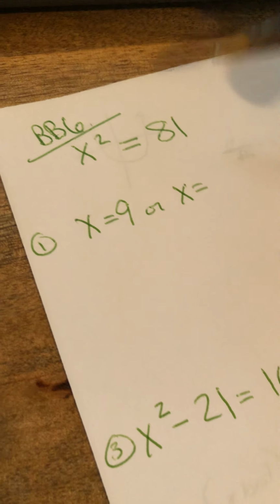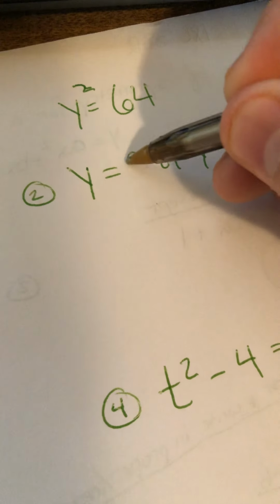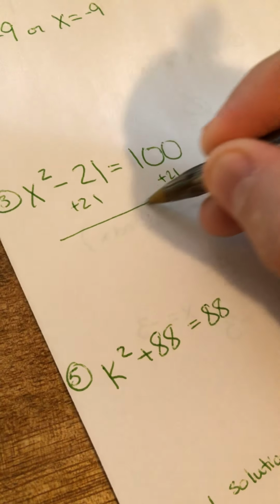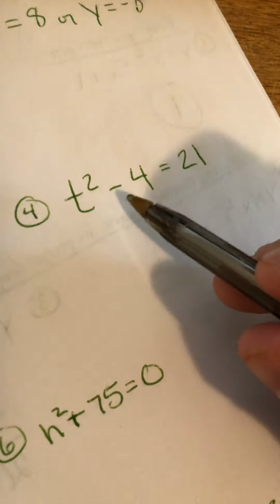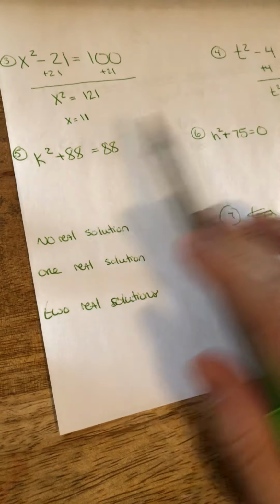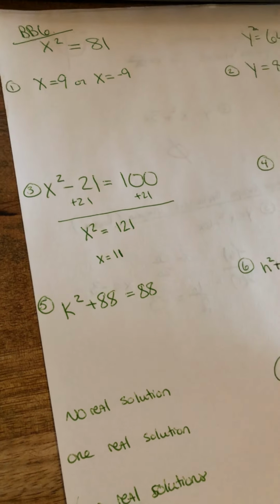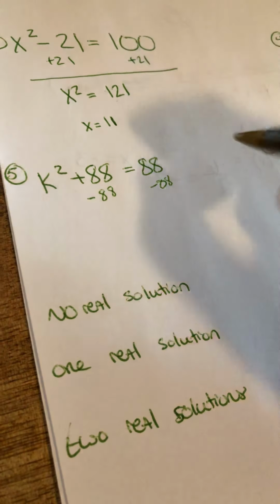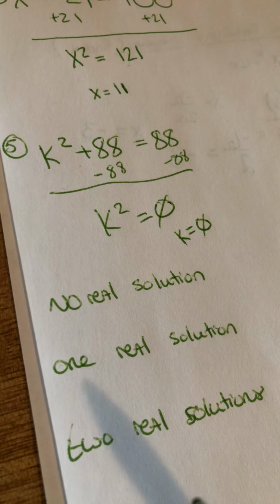BB6 Algebra Solve a Quadratic Equation using Square Roots